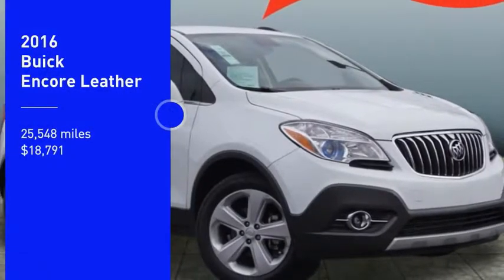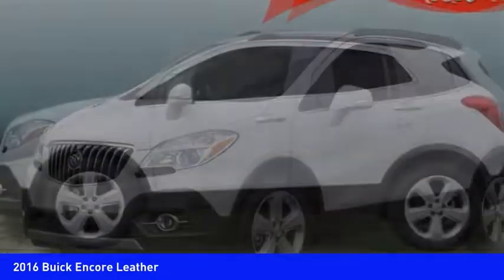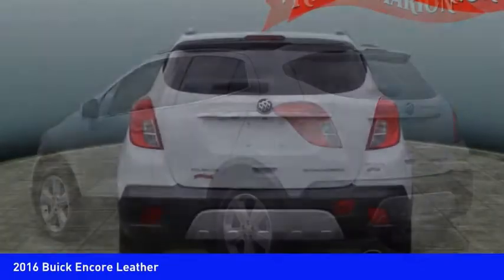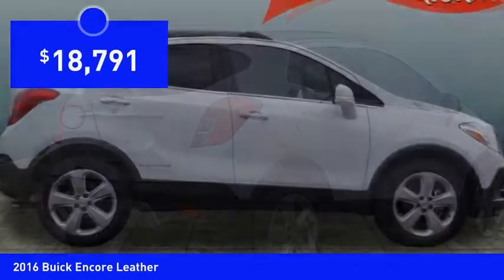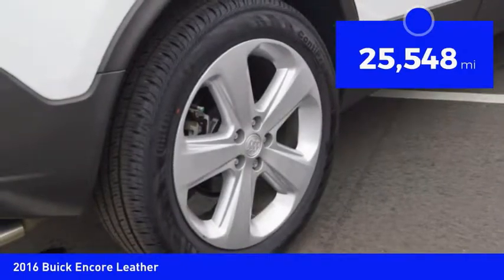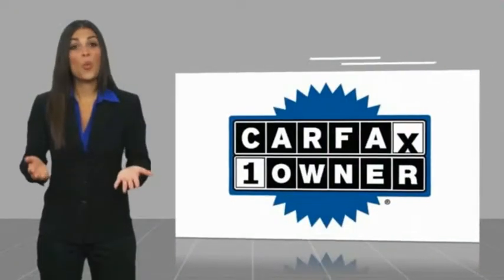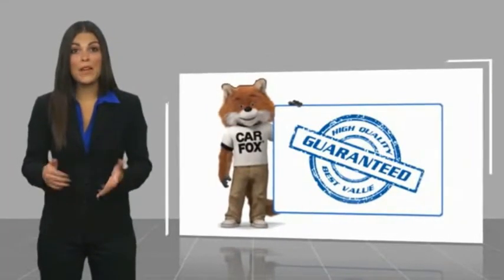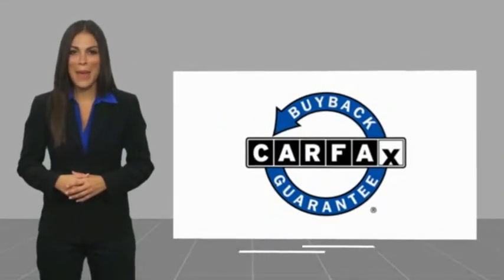2016 Buick Encore Huntersville NC 14141Z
2016 Buick Encore Leather

Don't miss this 2016 Buick Encore. It's equipped with great features. You'll want to take this  home. Make a great choice today.